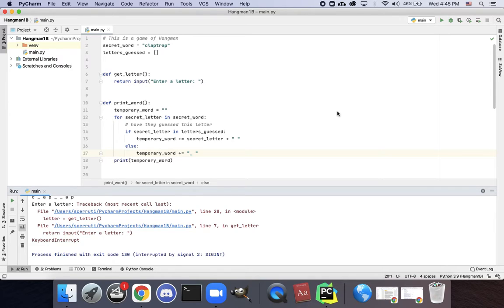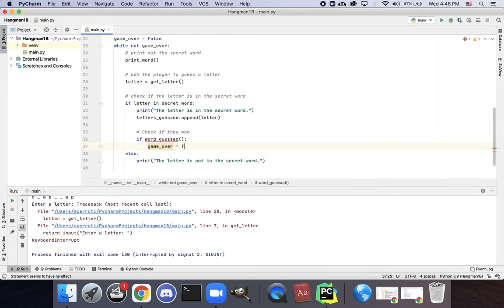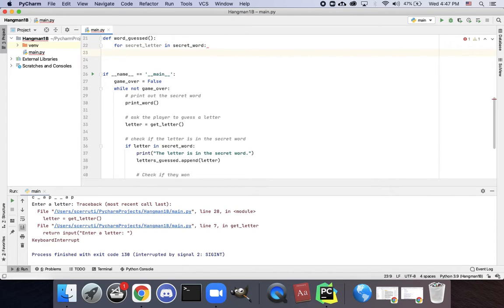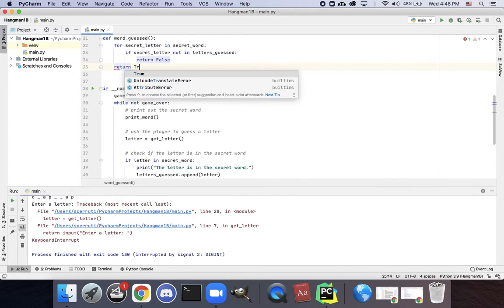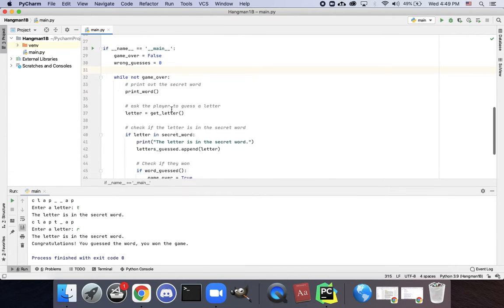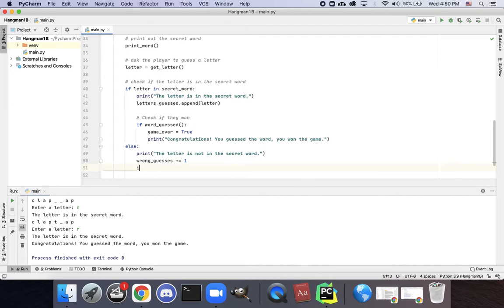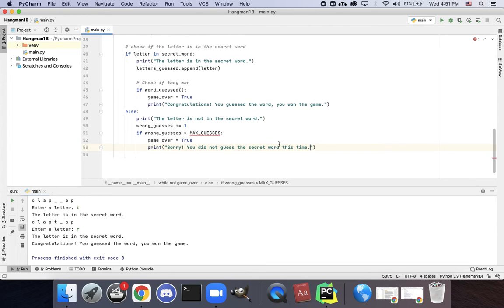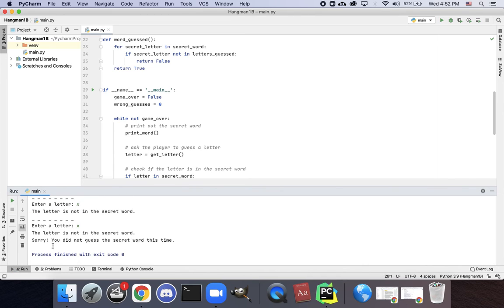Hangman Project in Python Day 3